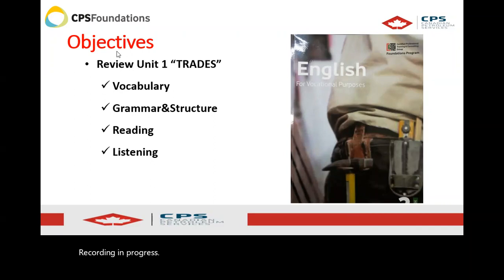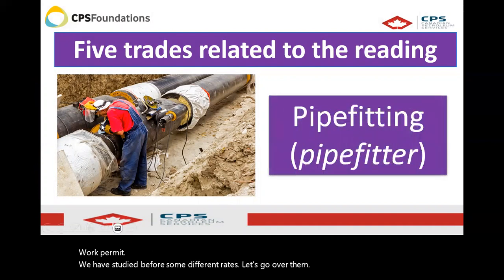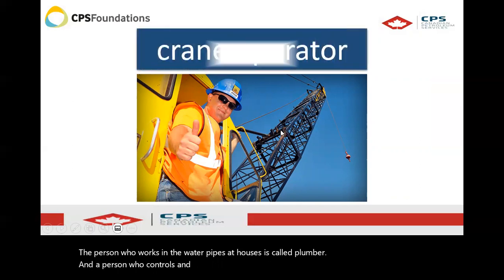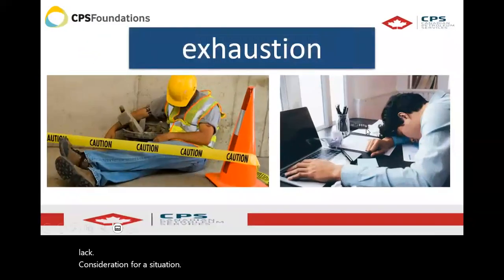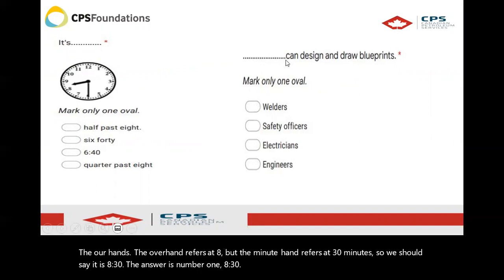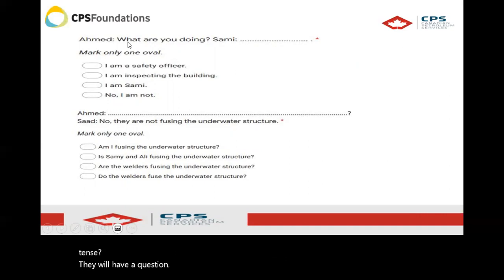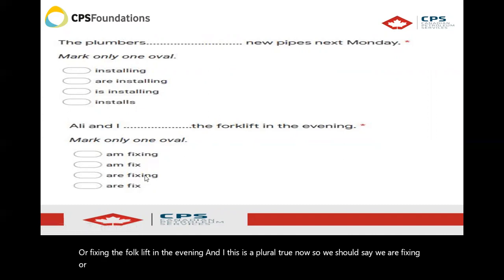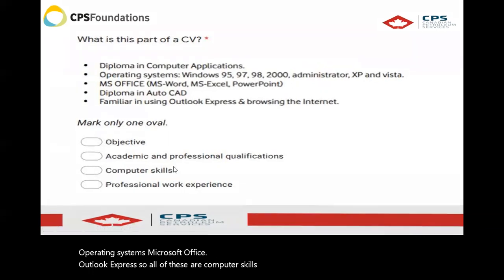EVP2 Unit1 Review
• Use Unit 1 Target Language correctly.